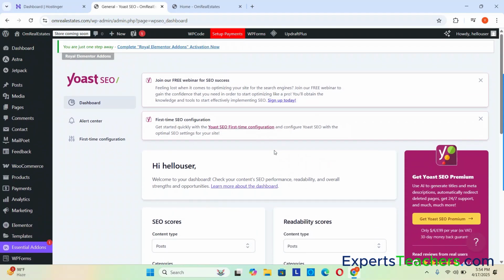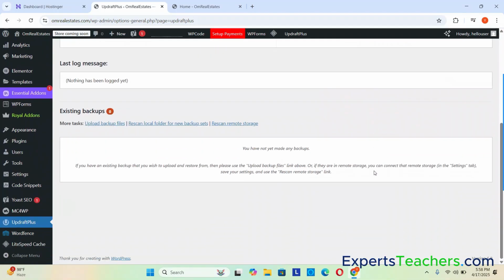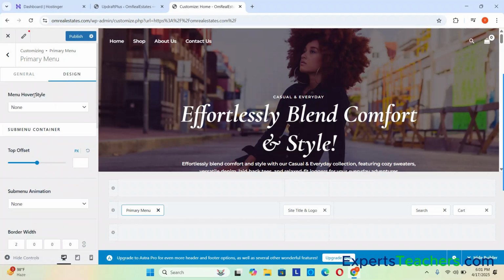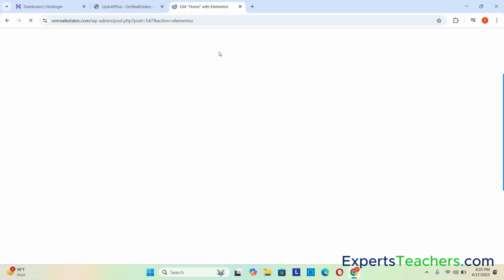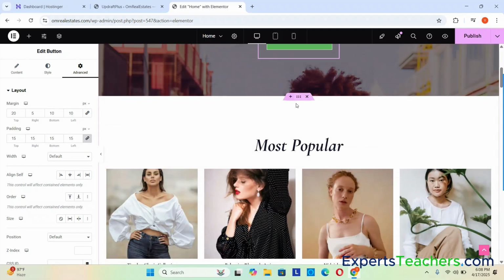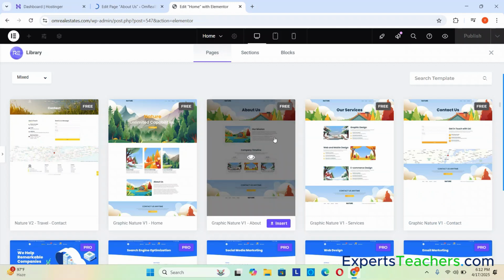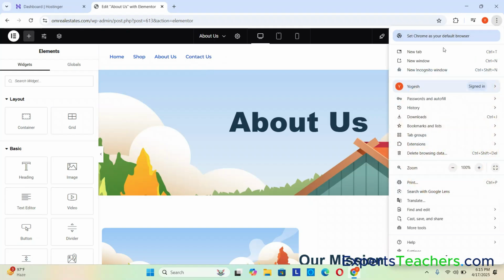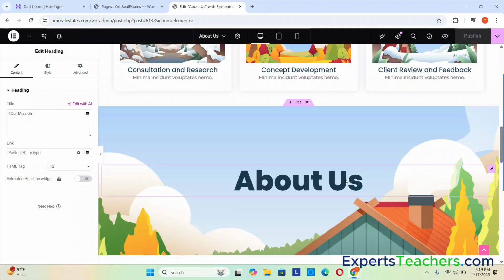🎨 WordPress Crash Course: Customizing the Appearance 🎨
Make your WordPress site truly yours by customizing its appearance! In this video, you’ll learn:
✅ How to use the WordPress Customizer
✅ Changing colors, fonts, and layouts
✅ Tips to create a professional-looking website without coding

💡 Pro Tip: A visually appealing site keeps visitors engaged and boosts credibility!

! Upgrade your WordPress skills today.